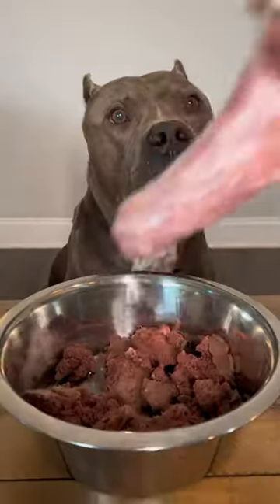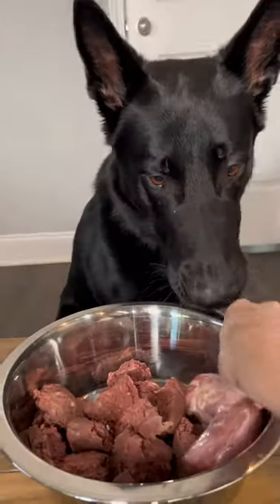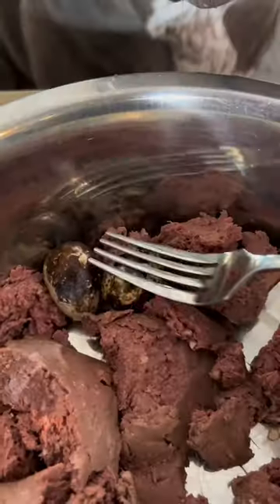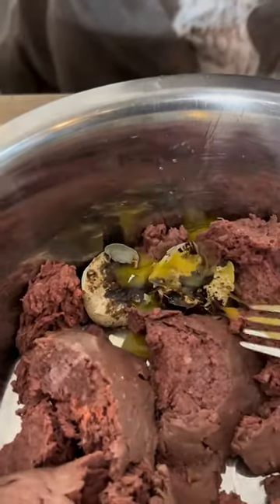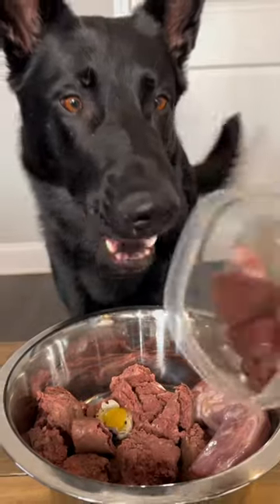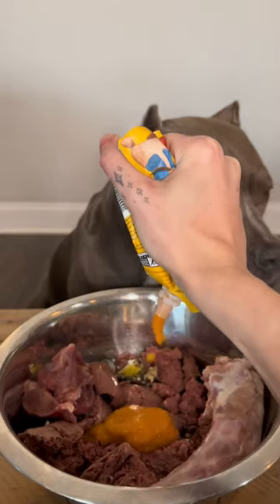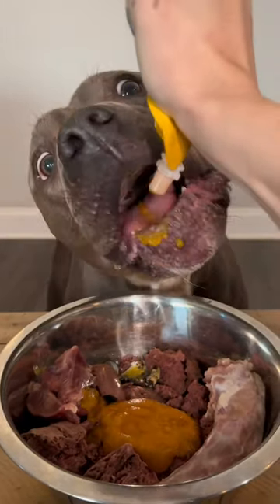Great foods for your dogs diet